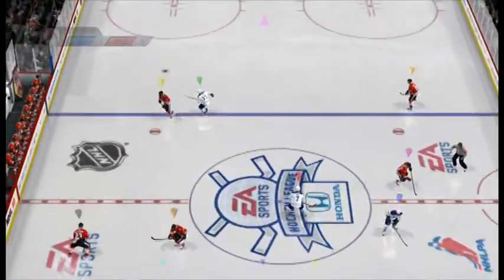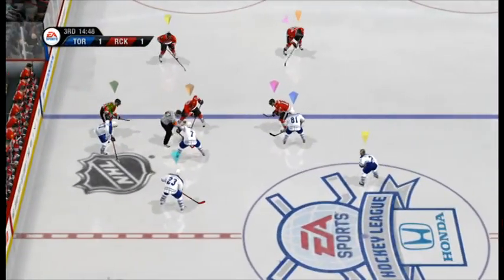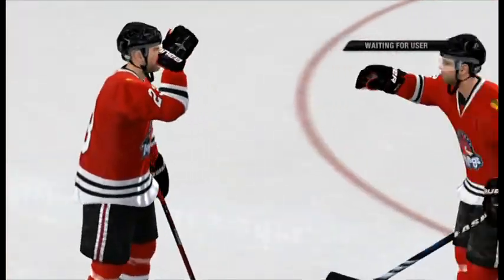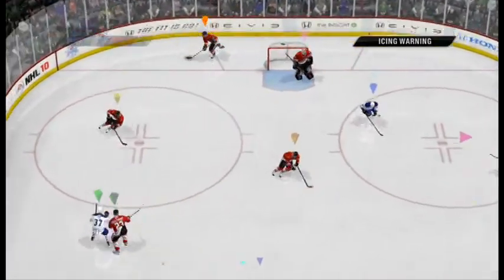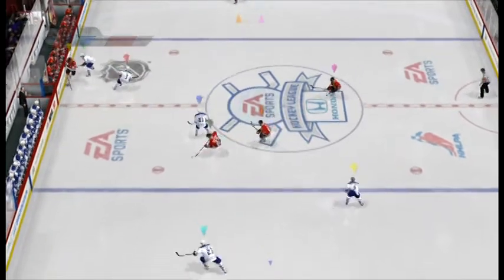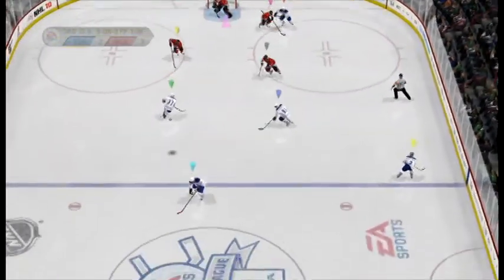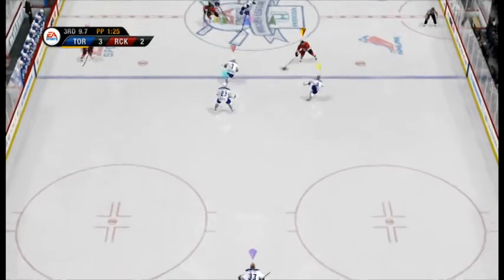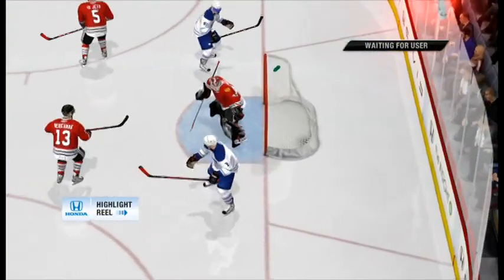FT - Puck Hogs Vs Business Pleasure Game 2 Part 2